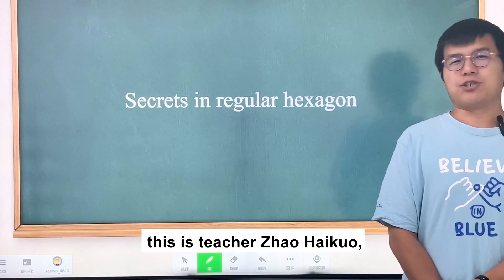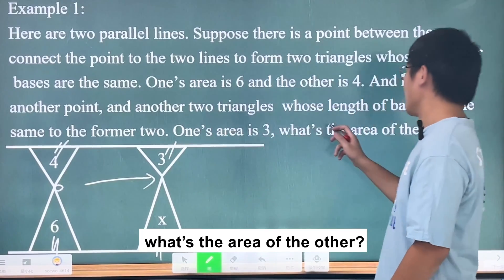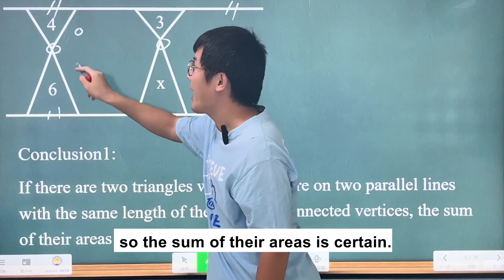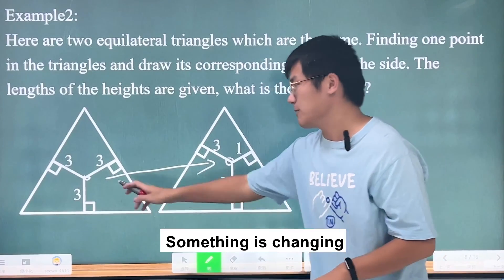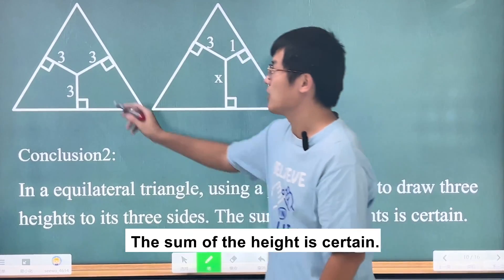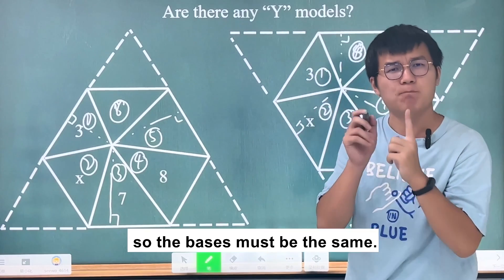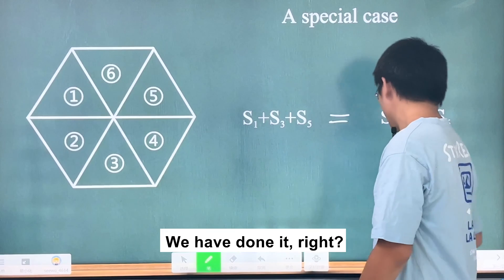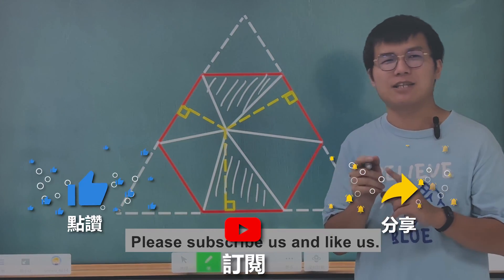Chinese Math Olympiad Questions（P6）——1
Answers to practice questions and more information after the video, you can contact WhatsApp视频后面的练习题答案和更多资料，可以联系WhatsApp